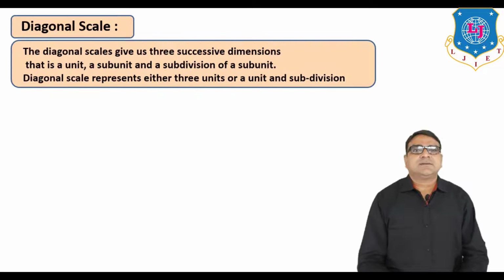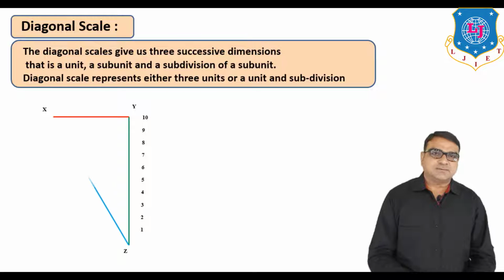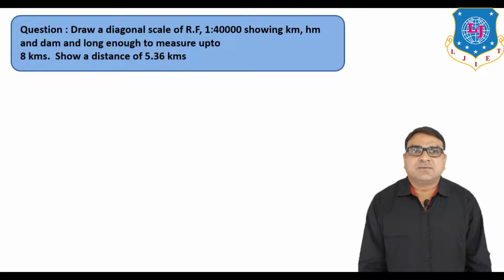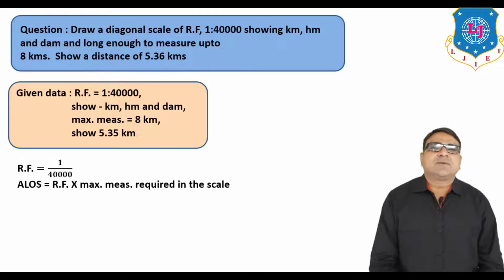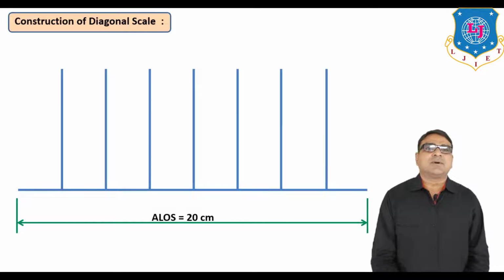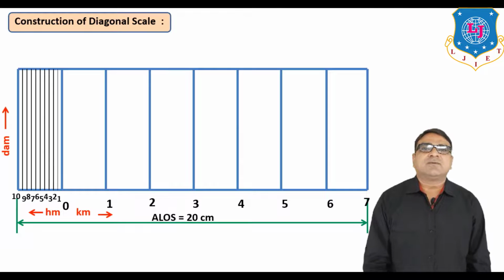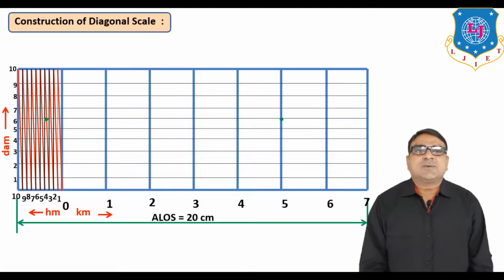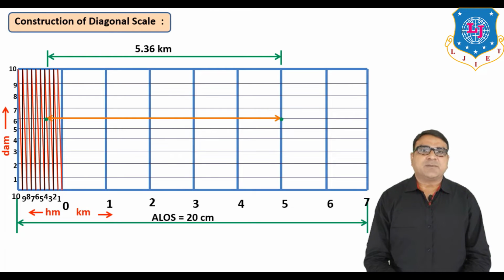Lec-06_Diagonal Scale | Engineering Graphics | First Year Engineering